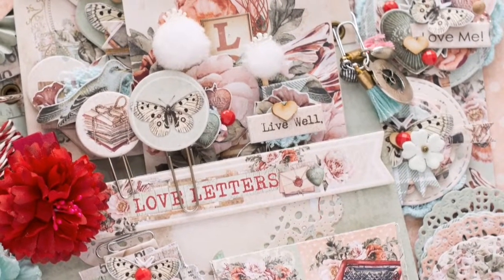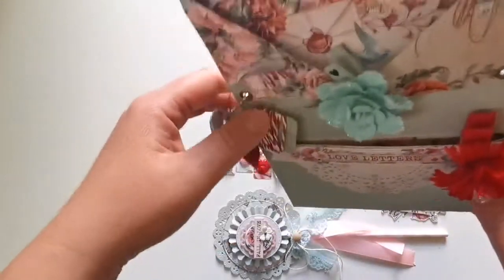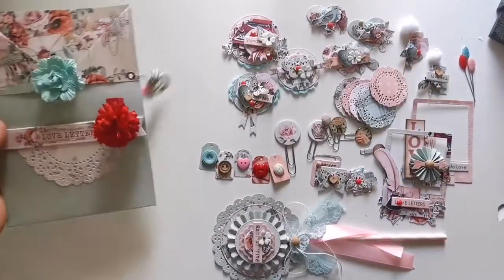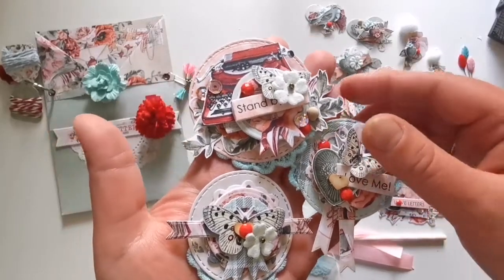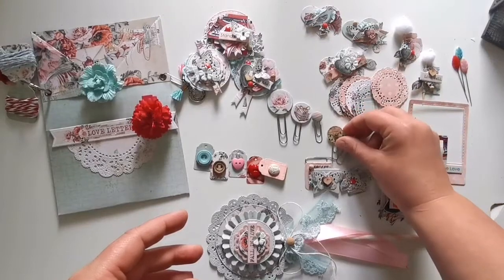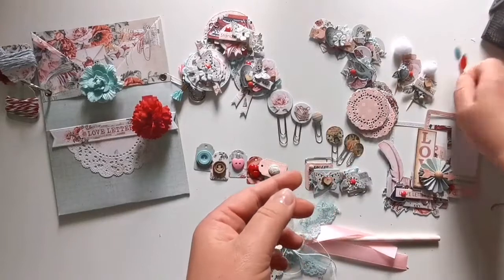Loaded Envelope - review - Mintay Papers